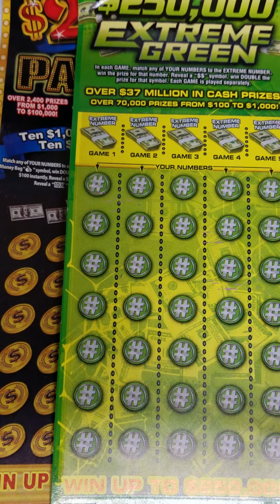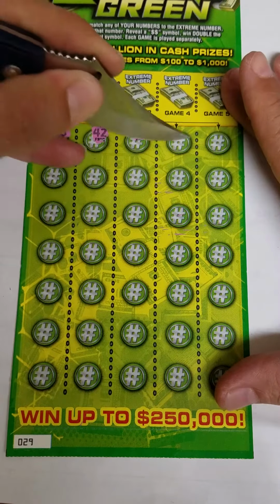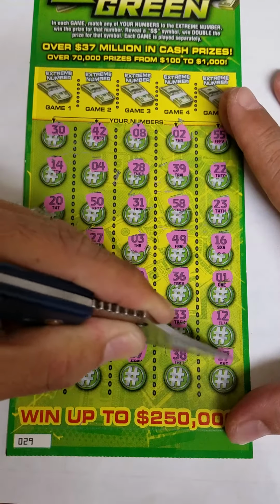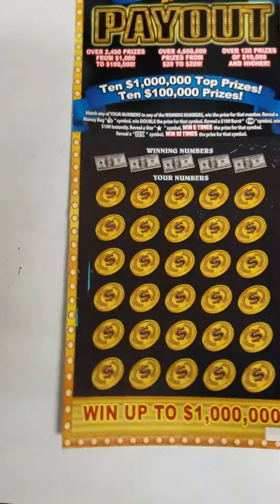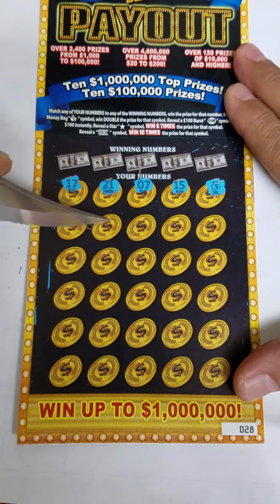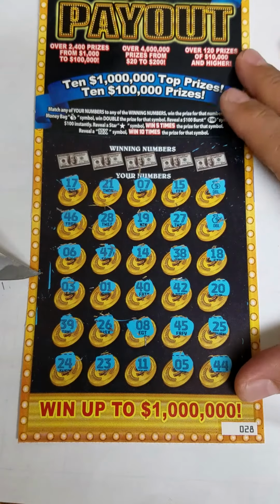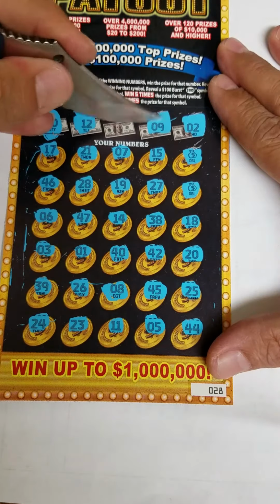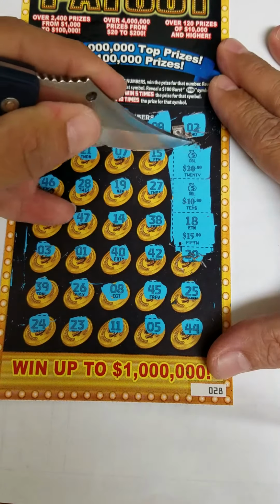(2) different 10$ Texas tickets ( winner )